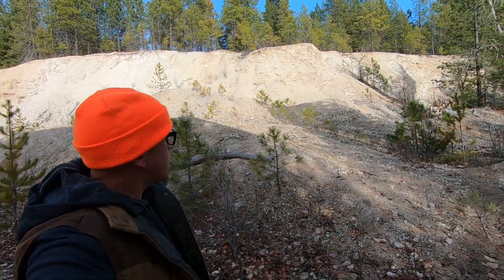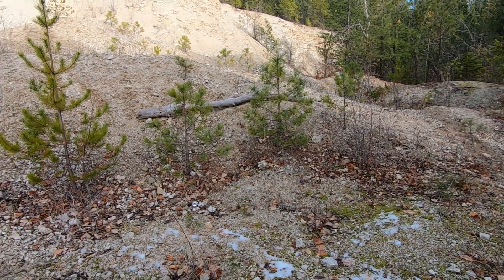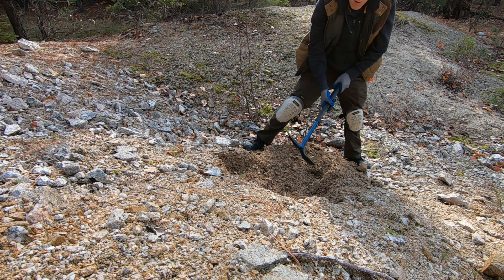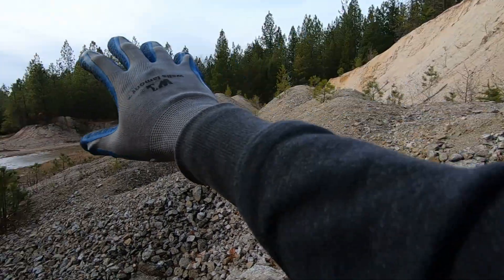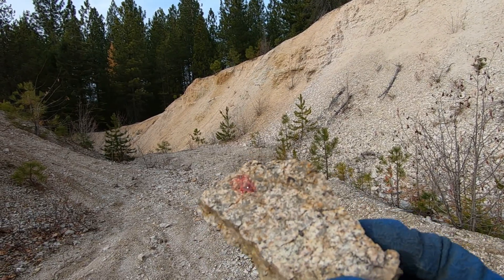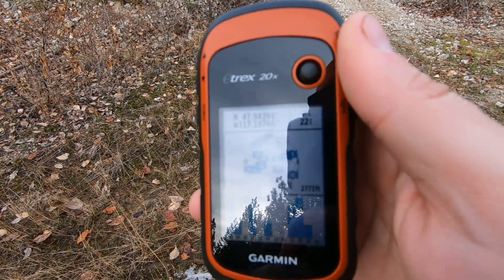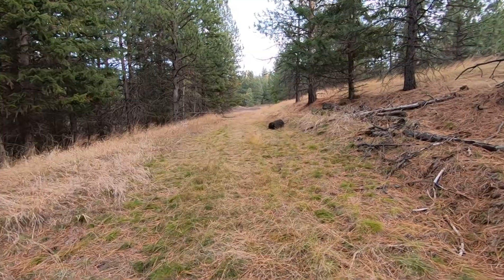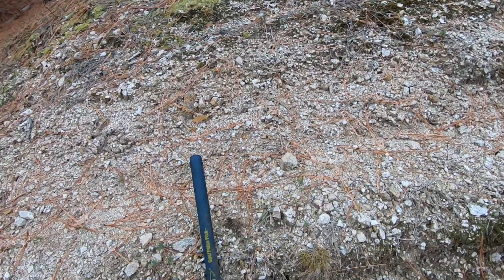Rockhounding Washington: Uranium Mine Visit Part Deuce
I'll admit this visit was a little bit of a bust, but still enjoyable for me, and hopefully, it's enjoyable for you to watch!

I have completely searched this area top to bottom and I have yet to find anything considered a good sample.